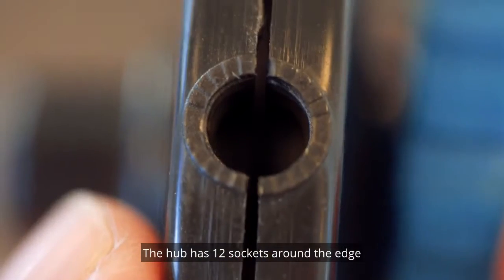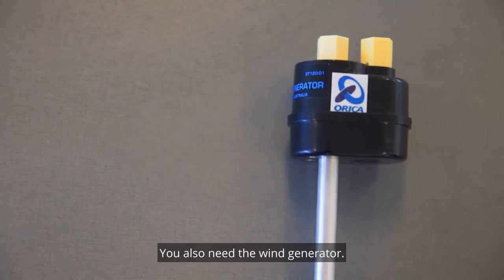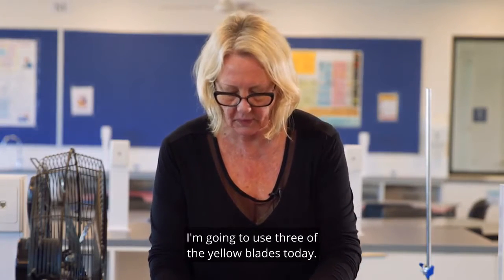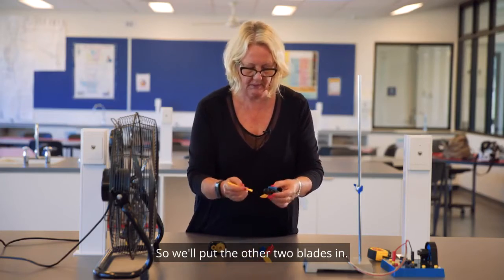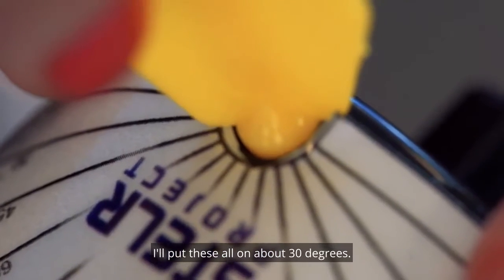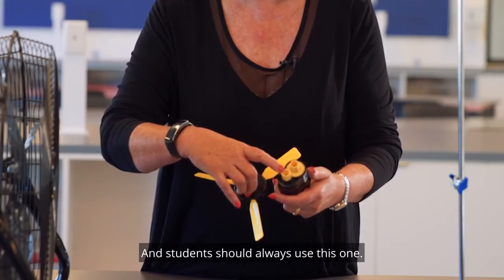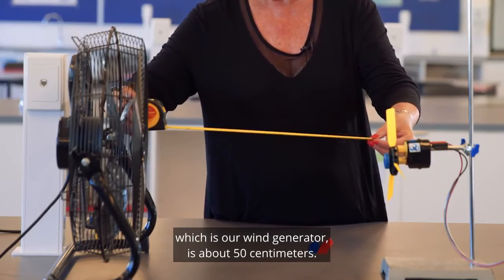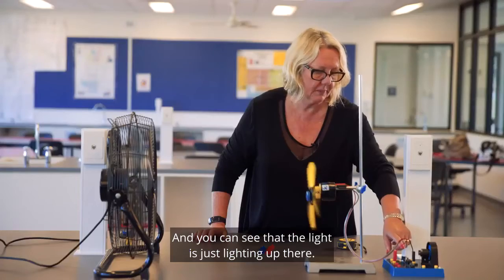STELR Wind Turbine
How to use the STELR wind turbine equipment to investigate the factors that affect the transformation of wind energy into electrical energy.